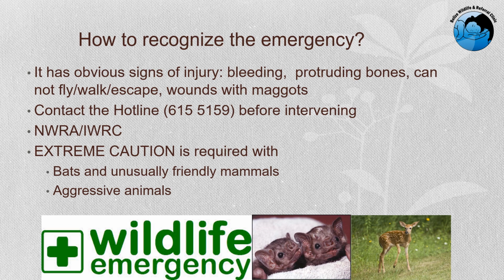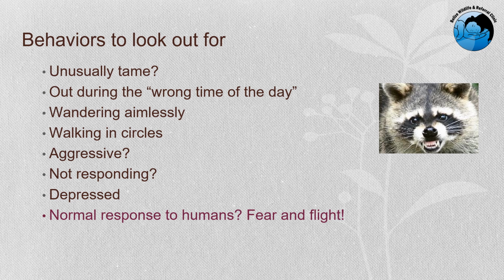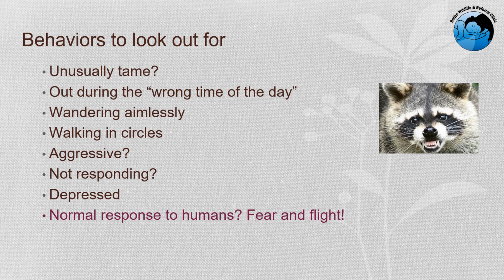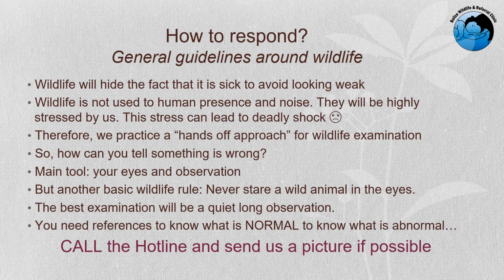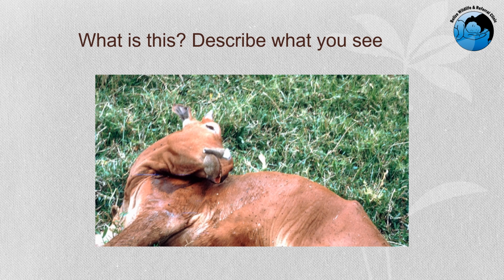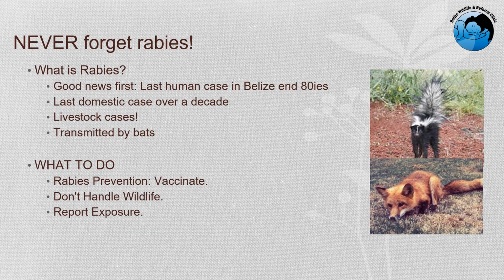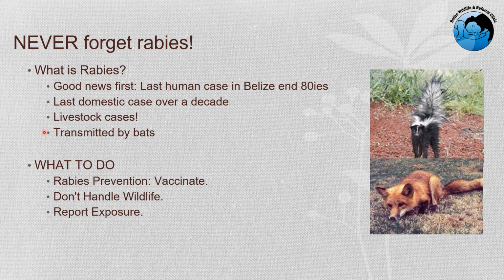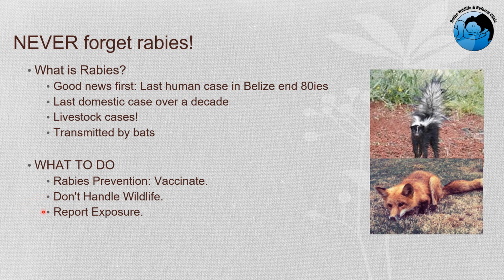Wildlife emergency and response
Have you ever been in a situation where you were not sure if an animal needed your help? To identify an emergency, observation is key and
we must first know what is normal behavior for the species and what is not normal.

It is usually an emergency if:
- An adult animal does not run away or a bird does not fly away when approached
- If you see any obvious injuries and blood on the animal.
- If an animal is trapped  or stuck; then this is an emergency,

Remember, stress can cause death. When examining the animals always remember there is the risk of zoonosis. So, always put your safety first and
Personal protective equipment should be used if the animal needs handling.

Register & participate and get a chance to win a two night stay, with meals and a tour included at the Cave's Branch Jungle resort!!

The Belize Wildlife & Referral clinic (BWRC) is a small, non-profit organization Based in Belize, Central America. Our Vision is
"Wildlife Conservation and Sustainable Development through Collaboration". While Our Mission is "To support wildlife conservation; animal health and welfare; and the veterinary profession in Belize through medical services, education, research, and collaboration." For the past 10 years BWRC has provided free veterinary care to over 4,000 animals. We noticed that most of the wildlife patients are injured due to human interactions. We have since made focus and great effort in public outreach and education. Do do this, we have come up with the Wildlife Ambassador Program to create a public consensus on the importance of safe guarding our wildlife.

We have our 24/7 Wildlife Emergency Hotline (Belize) - 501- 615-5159 for any wildlife emergency and conflict advice.